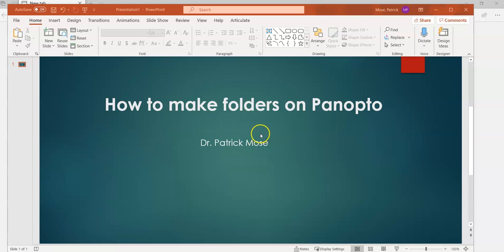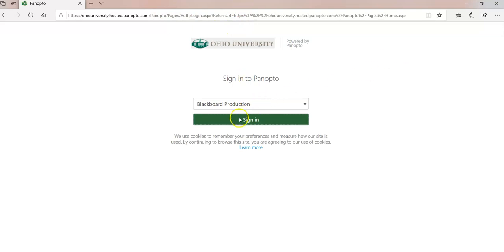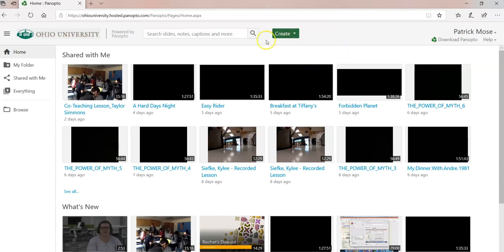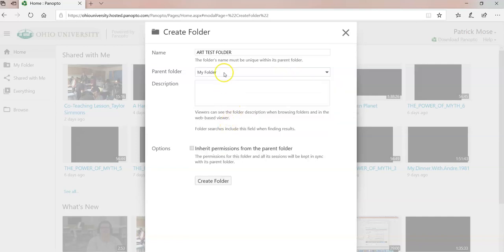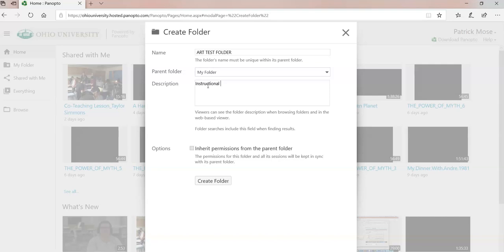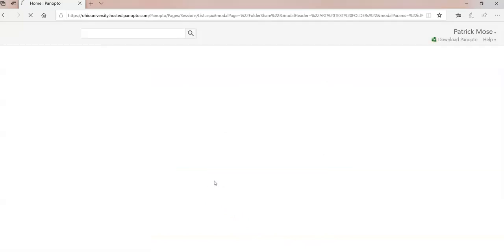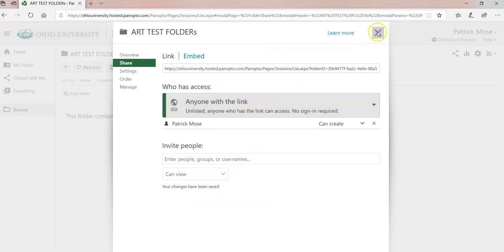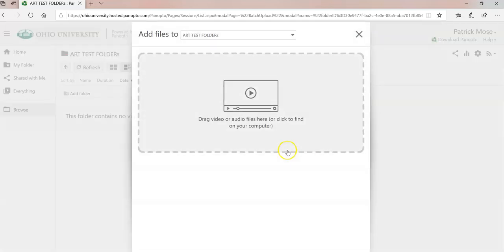How to Make Folders on Panopto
How to make folders and upload items on Panopto.